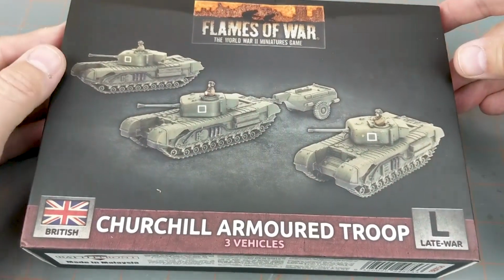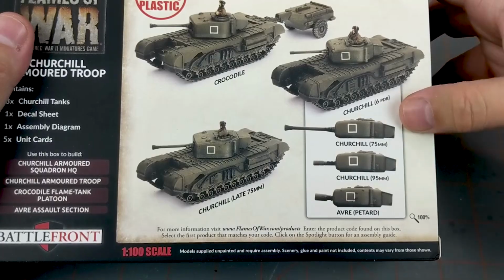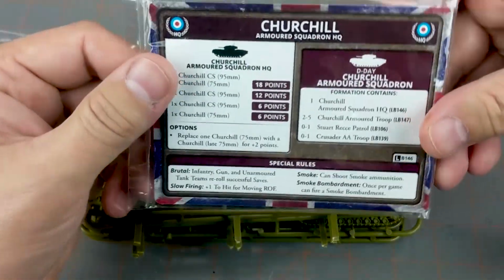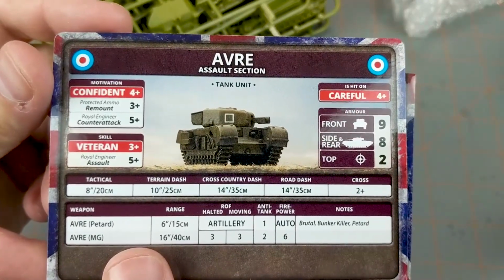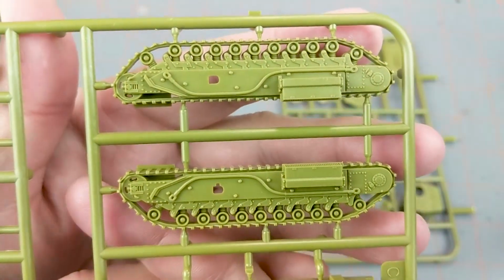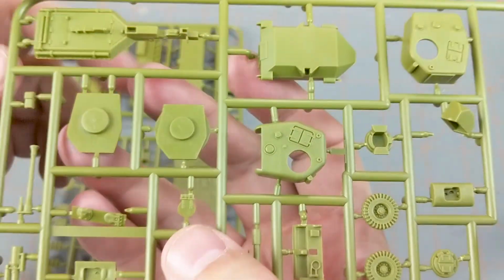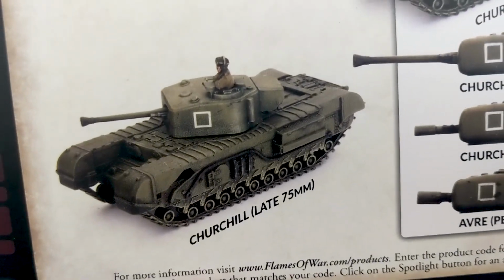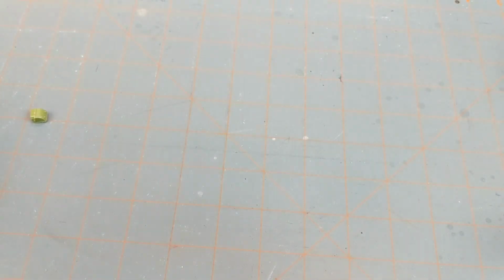Flames of War - Churchill Armoured Troop Unbxing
Jon checks out the Churchill Armoured Troop for flames of war in order to buff up our British D-Day collection!